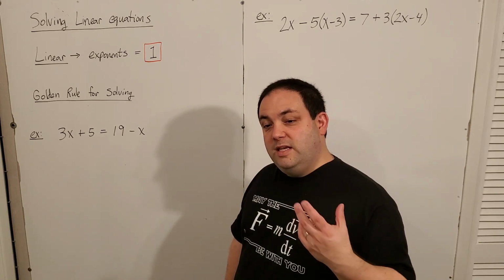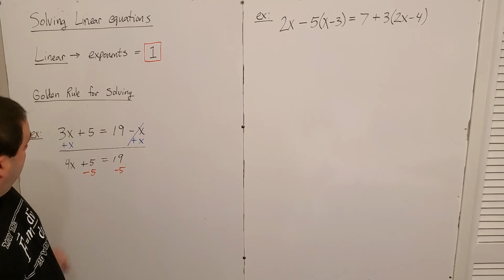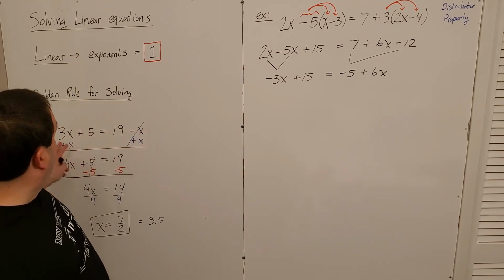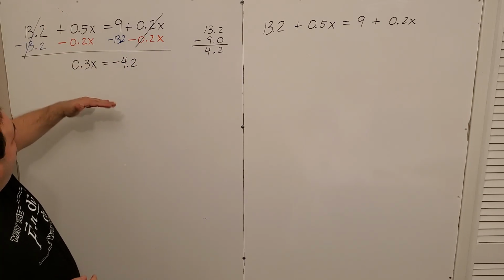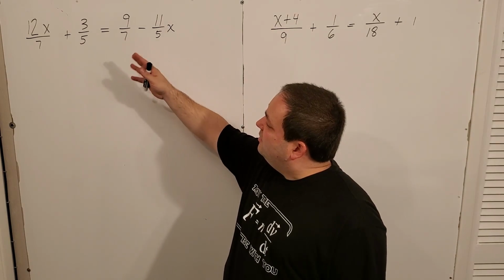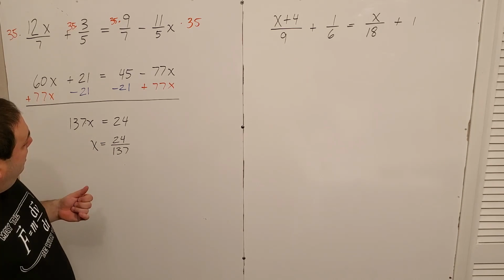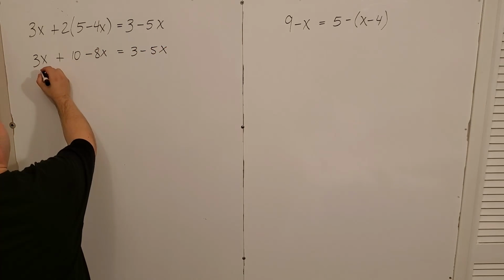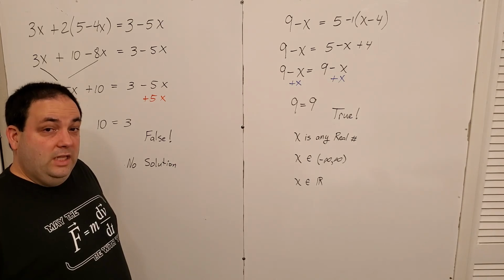College Algebra -- Linear Equations in One Variable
Introduction to solving equations.